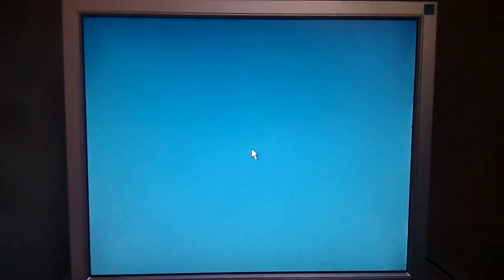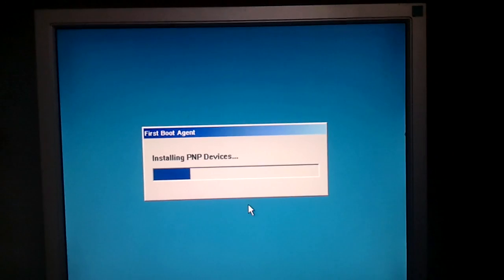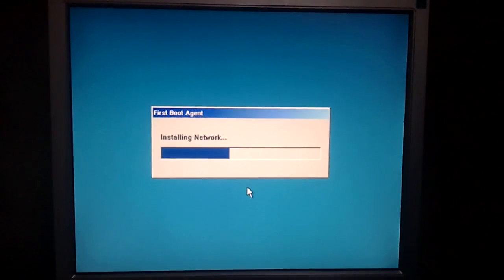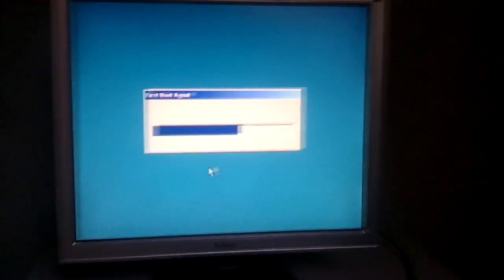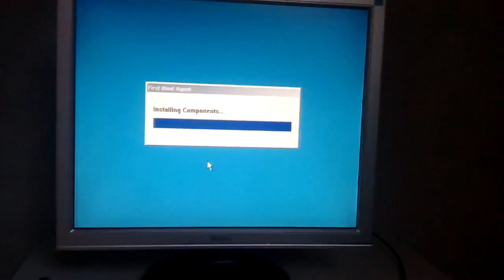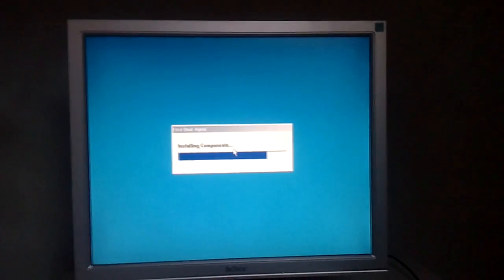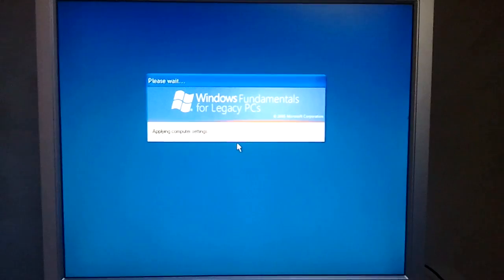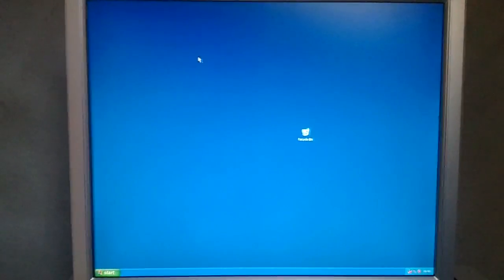Installing Windows FLP on a 2000 HP Vectra VL600 - part 2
Yep, Windows Fundamentals for Legacy PC's running on my 2000 HP Vectra VL600.

Pentium III 733EB
256MB RDRAM (I have 2x 256 laying around, but 2x128 is plenty)
20GB WD HDD
Nvidia Riva TNT2 M64 32meg